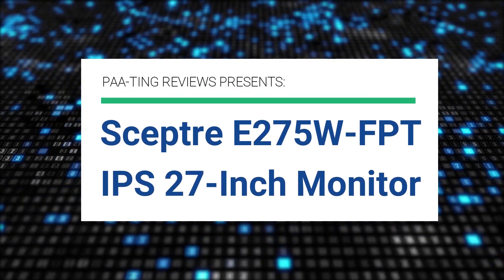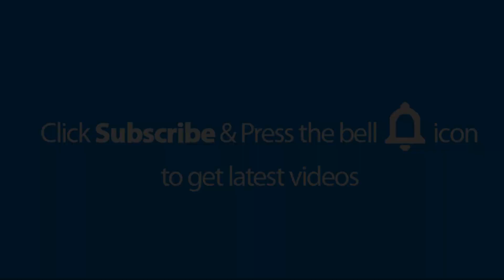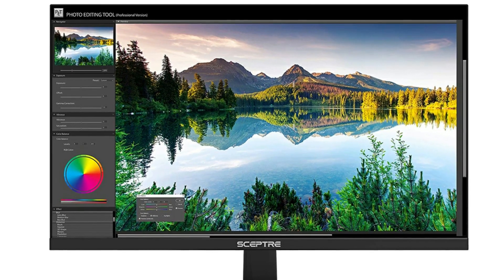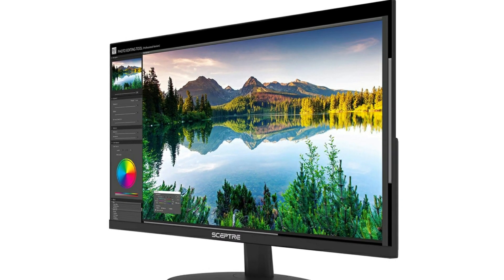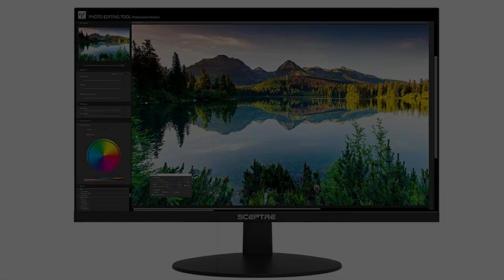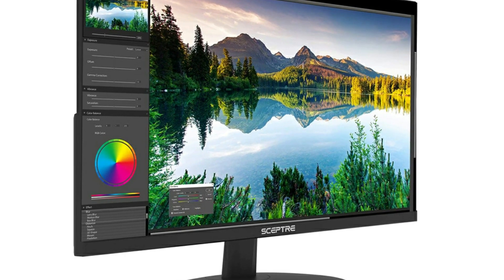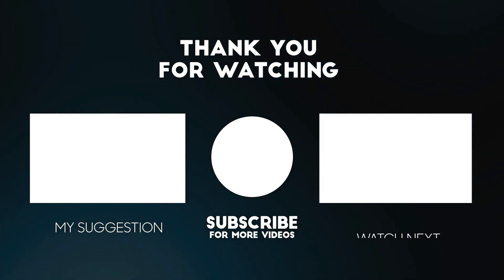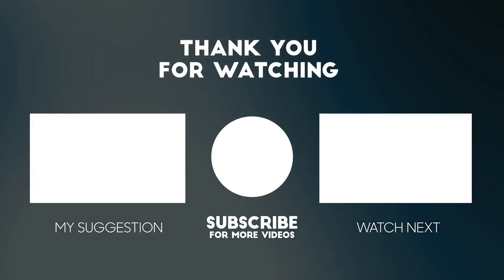Sceptre E275W-FPT IPS 27" 75Hz Business Computer Monitor ✅ (Overview)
Get This Monitor:
Amazon (US)

► PRODUCT DETAILS ◄

Sceptre IPS 27-Inch Business Computer Monitor 1080p 75Hz with HDMI VGA Build-in Speakers, Slim Machine Black 2020 (E275W-FPT)

• Wide Viewing Angles: Wide viewing angles keep all the action sharply in sight from almost any viewing position while gaming on large monitors or dual-display setup.
• Fast Response Time: Playing fast action games and watching action adventure movies always require fast and accurate pixel response from an LED. With quick response times, ghosting and blurring are reduced so the user can enjoy the display with clarity and precision.
• Multiple Ports: Two HDMI ports and one VGA port provide up to 75HZ refresh rate, refining picture clarity in all action-packed gaming sequences and graphic design projects. Audio In and a Headphone Jack provide diverse audio options.
• Edgeless Design: Edgeless Design completely immerses you in all the captivating action and wondrous scenery that 1080P resolution and 75Hz refresh rate have to offer.
• VESA Wall Mountable: The VESA wall mount pattern gives you the freedom to select the optimum viewing position for your monitor, eliminate cable clutter, and save valuable space for your gaming and work station.

► Music ◄